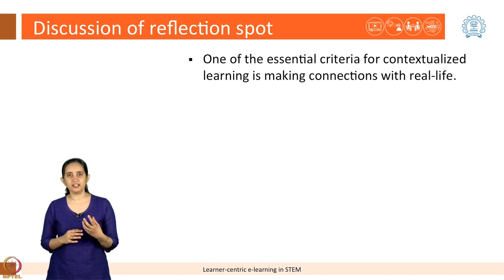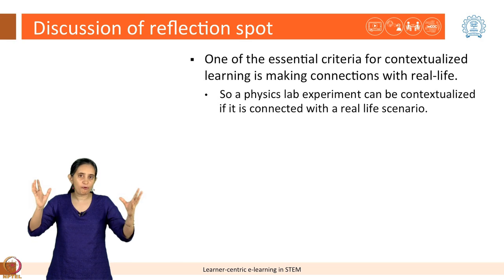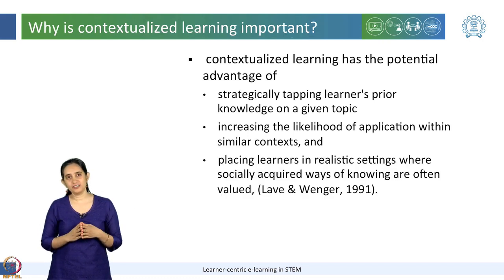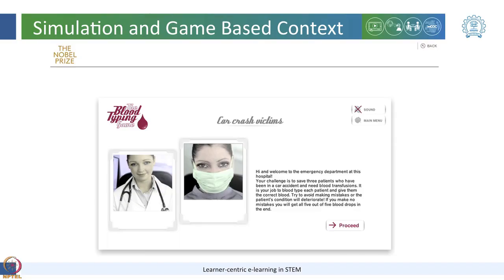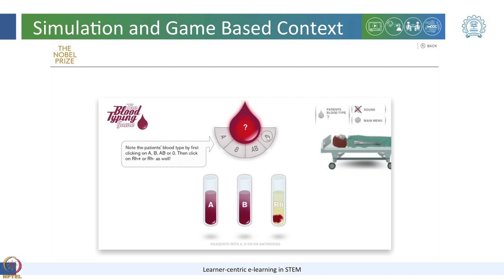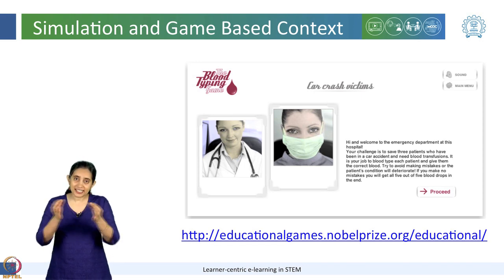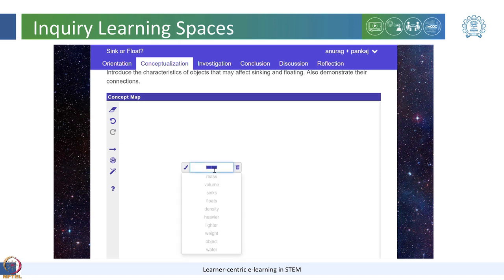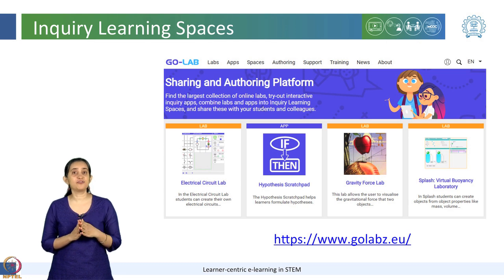LeD 3.2: Contextualized Learning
Contextualized Learning

 To access the translated content:
1. The translated content of this course is available in regional languages.
 2. Regional language subtitles available for this course
 To watch the subtitles in regional languages:
 1. Click on the lecture under Course Details.
 2. Play the video.
 3. Now click on the Settings icon and a list of features will display
 4. From that select the option Subtitles/CC.
 5. Now select the Language from the available languages to read the subtitle in the regional language.